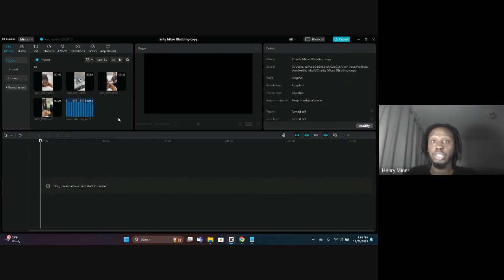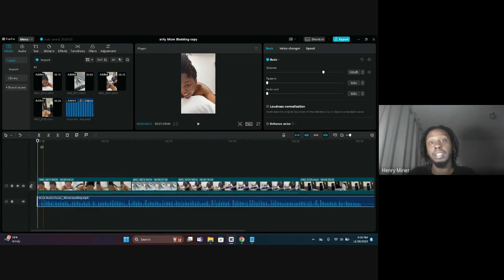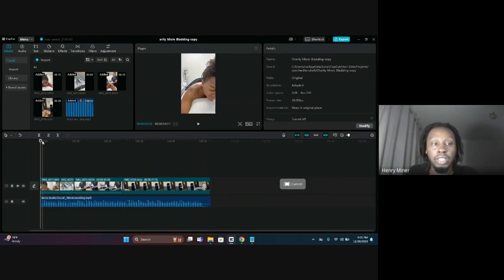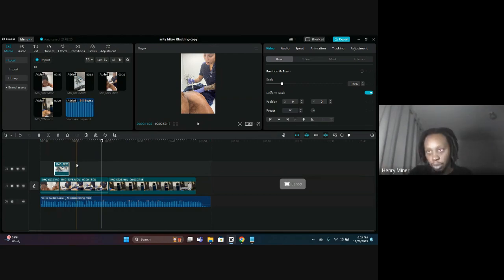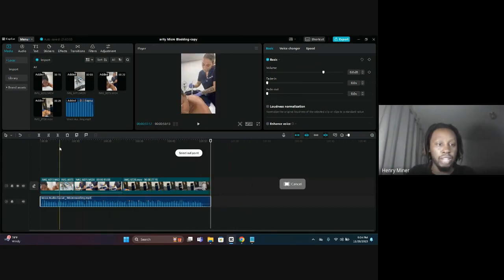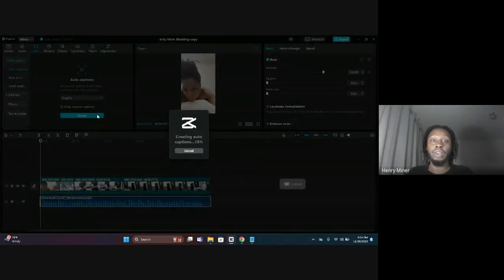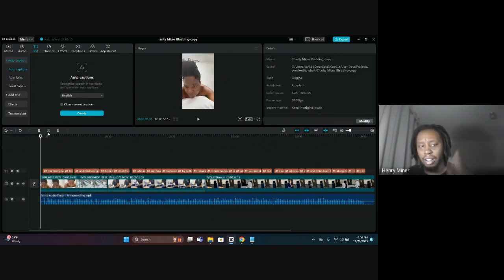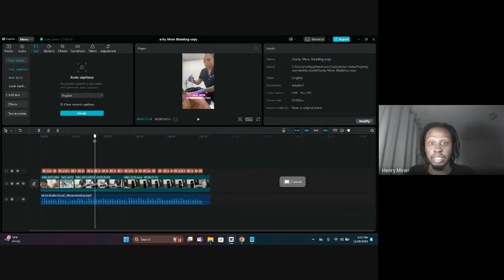Capcut Desktop Captions Templates & Voiceover Tutorial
Please follow along with the tutorial to finish the homework assignment. If you have any questions please email or text for assistance.